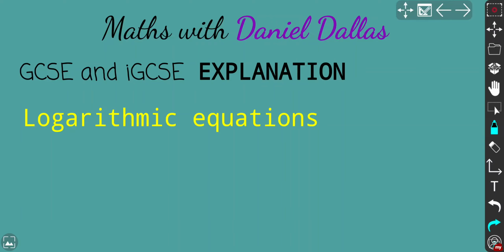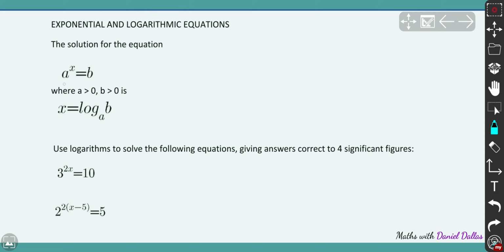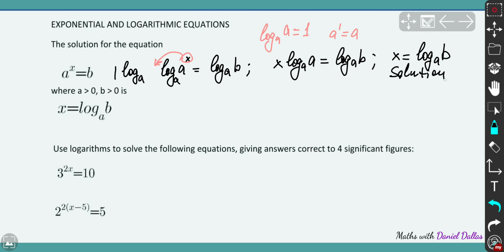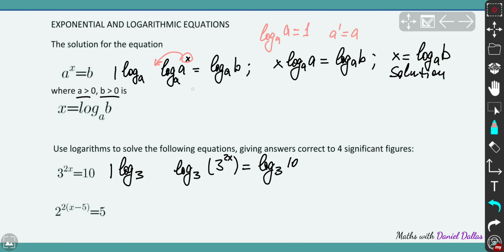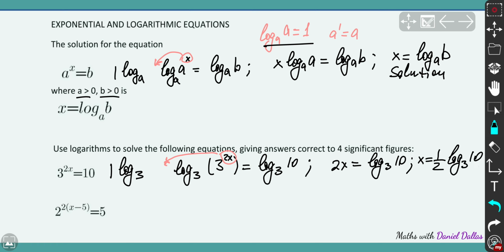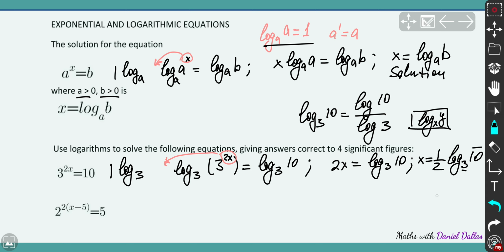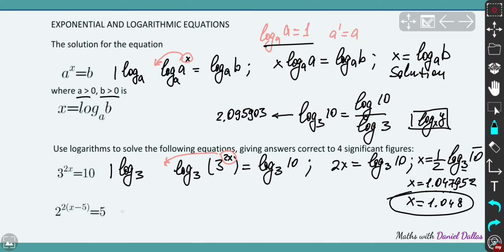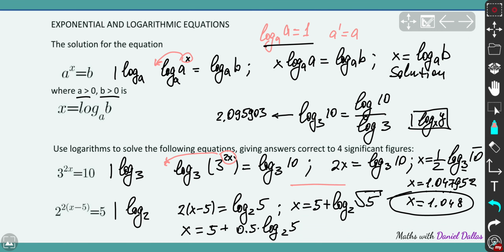GCSE MATHs 2020 EXPONENTIAL EQUATIONS | Logarithmic equations in exponential form American Takes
Part II

GCSE MATHs 2020 EXPONENTIAL EQUATIONS solving using Logarithms Explained

Before start watching the video list I strongly recommend to go through Surds, Index, Indices and Exponential Functions and Exponential equations because as I will show you that Logarithms are inverse to exponential expressions. Make sure you are strong in Topics for exponents and exponential functions and you also remember the properties for Indices and Surds.

Before start solving exponential equations make sure you have enough skills for rearrangements (logarithmic and exponential rearrangements )  that is very crucial for equations solving. If not have a reference to medium and hard level of rearrangements

GCSE MATHs 2020 EXPONENTIAL AND LOGARITHMIC EQUATIONS Explained | Easy Way | Rearrangements

 where you get those skills necessary for Log equations and Exponential equations using logs.

It relates to Logarithms iGCSE Extended, GCSE Higher MATHs and Further GCSE Maths. This topic you will definitely  meet on A-level or IB DP.

                 MATH SCIENCE